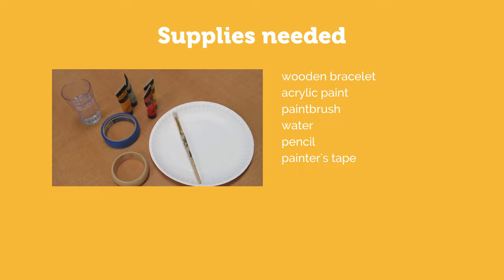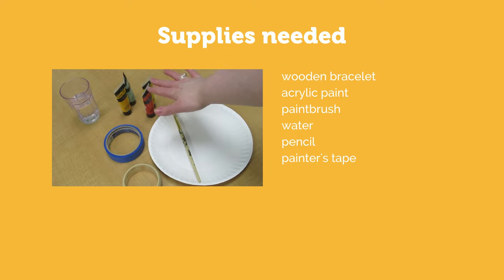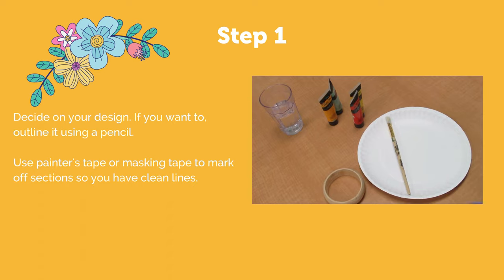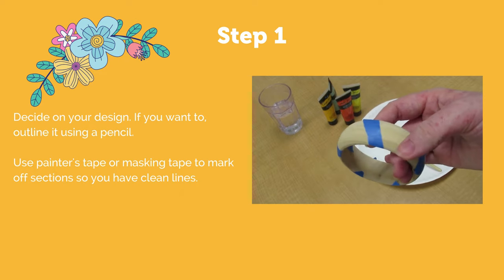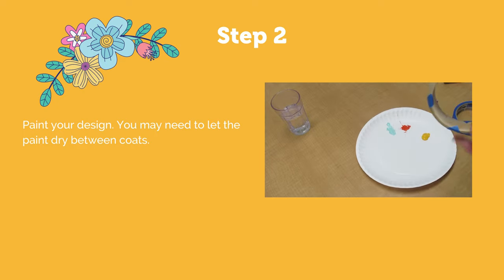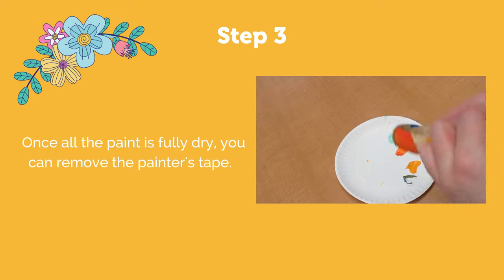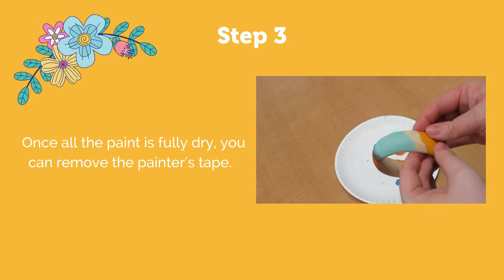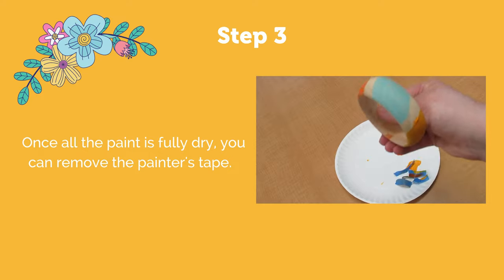Make It: Painted Bracelet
Watch our instructional video to learn how to create your own painted bracelet in this online children's program!